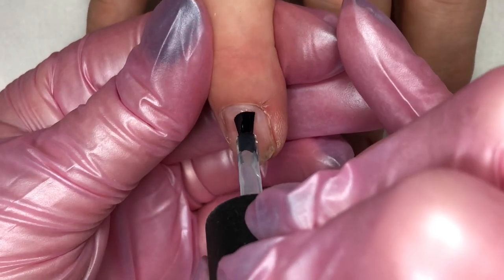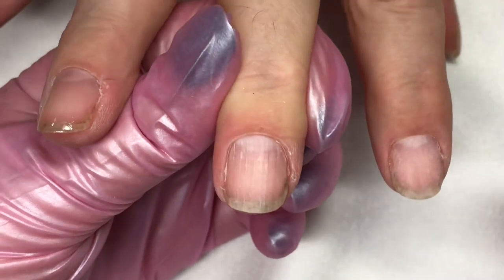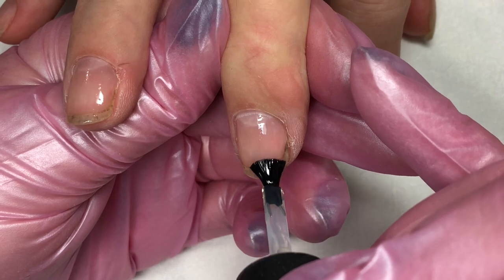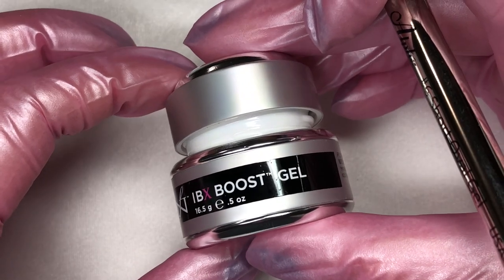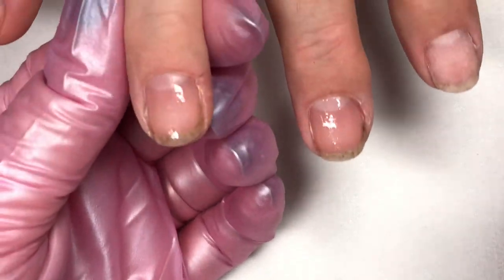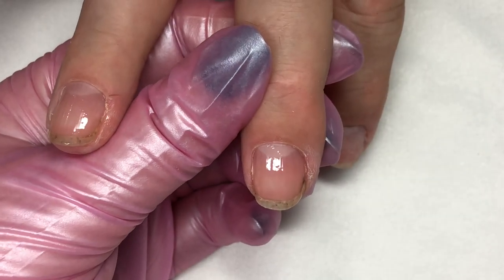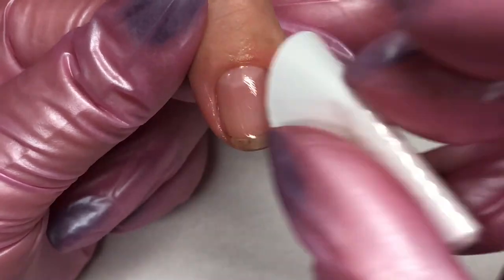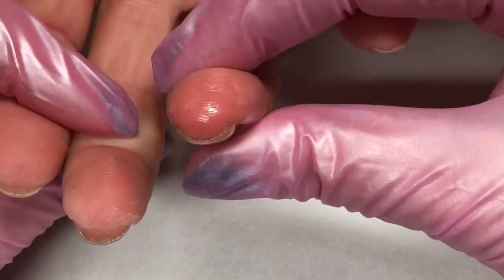Famous Names Boost Application with Topcoat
Create the ultimate foundation layer on the natural nail without the need to buff! That means there is no accidental damage to the nail from over-filing, no removing nail plate layers from already thin nails, and a great option for those nails that have been begging for help having a smooth surface without being thinned out from filing. You can use Boost as a stand alone service for those looking to wear a beautiful smooth, clear nail, or you can use Boost as a foundation for a gel polish or gel enhancement service to eliminate the need for buffing the nails! In this tutorial, join us for the full step by step application of Boost from meticulous manicure to shiny Boost Top Coat application and see what a difference Boost can make.
Used in this video:
Famous Names Cinnatize, Boost base coat, Boost gel, Boost top coat, Dadi Oil
pusher
curette
gel brush